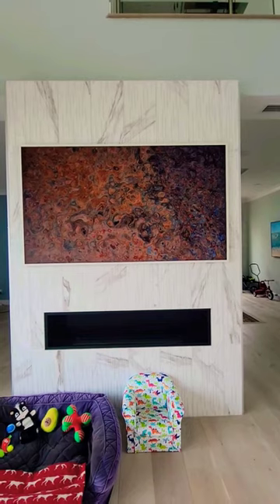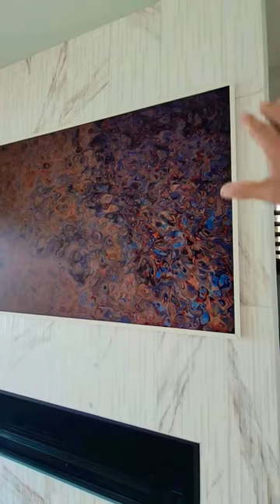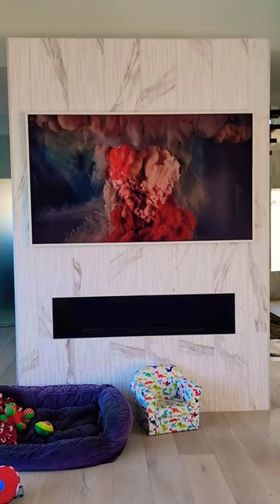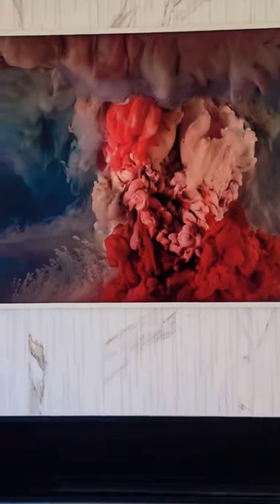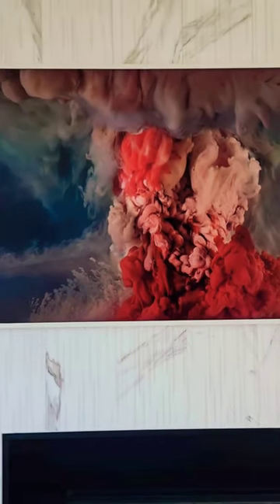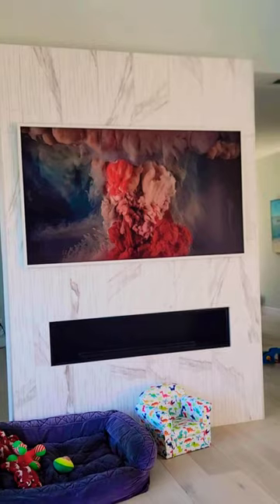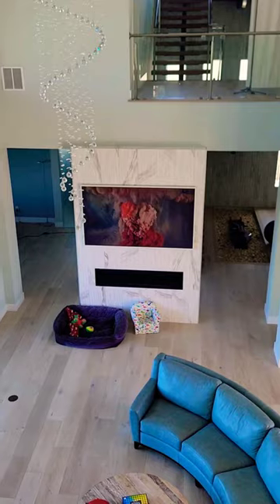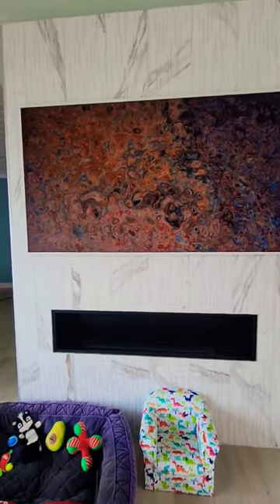85" FRAME ART TV IN AMAZING 🏠. samsungframetv samsungtv frametv interiordesign arttv tv tv